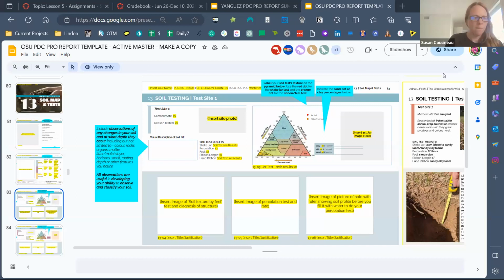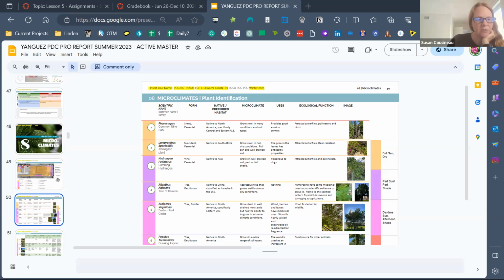OSU PDC PRO Zoom Call #6 Sept 25 2023 Summer 2023 Office Hours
This is the Office Hour for Oregon State University PDC-PRO, Summer 2023. This is Call #6 and the next lesson due is Assignment 6 on October 2nd.

Overview
00:01:54 Guidelines: straightforward assignment with multiple pieces. No survey, just one assignment. List of soil qualities; may not be accessible outside US. Find what you can, delete or mention unavailability.
00:05:35 Lawn chipping, soil samples, building soils.
00:07:17 Percolation test results: 27-hour drainage abnormal?
00:09:53 Switched from trowel to 12-inch digger.
00:16:08 Fun family trip to Disneyland, celebrating birthdays.
00:18:10 Meeting discussed email, horse boarding and vaccinations.
00:20:09 No other attendees. Questions can be emailed.